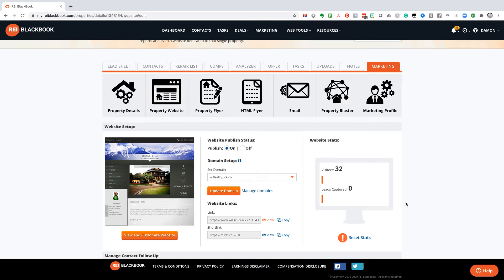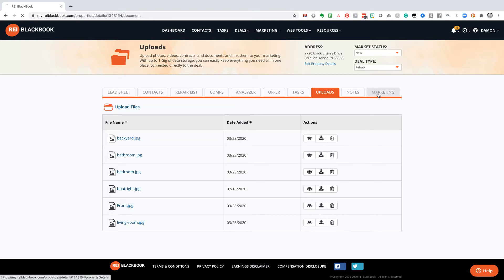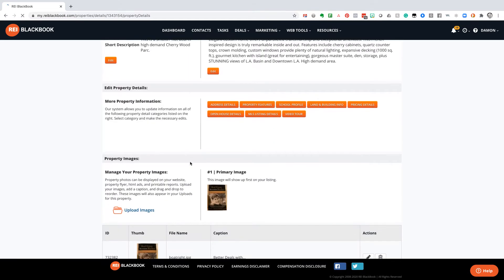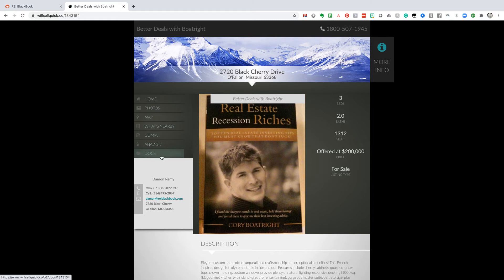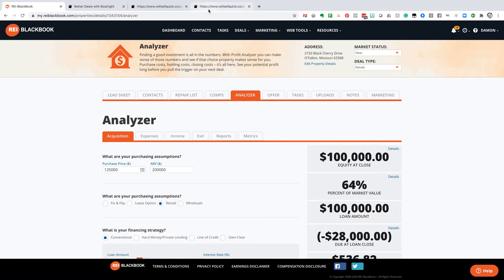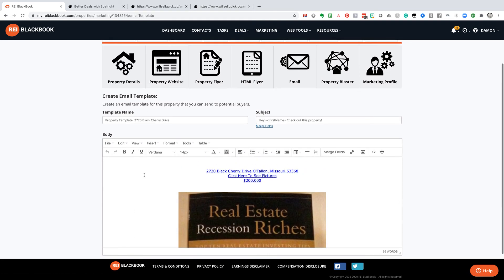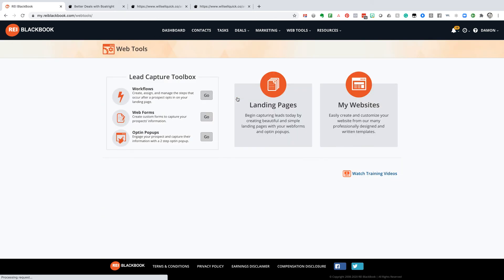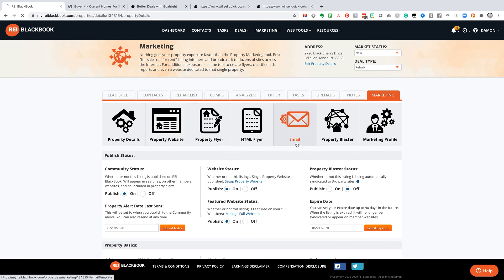Better Deals with Boatright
REIBlackBook.com  of course handles the lead generation, follow-up, and transaction management too, but we continue with the dispositions of the deal.

No matter if you are selling retail, renting, lease options, wholesaling, etc., we've got you covered.

We automate 99.9% of this process and add a couple of additional bells and whistles.

1) Property Landing Page - dedicated to the single property to keep potential buyers or tenants focused

2) Publish to Authority Website - hosting your website is included in REI BlackBook and we automate the property listings.

3) Print Flyers - great for REIA clubs "deal tables"

4) HTML Flyers - great for classified sites that allow HTML tags in the post.

5) Email Blast - easily send to your buyers' list as the template is populated automatically.

6) Text Blase - similar to email blast but send them a link to your Property Landing Page (no need to upload pictures to dropbox)

7) Syndicate to 3rd Party Property Websites

8) Syndicate to our community websites with REI BlackBook. Think JV opportunity with thousands of investors utilizing the REI BlackBook community